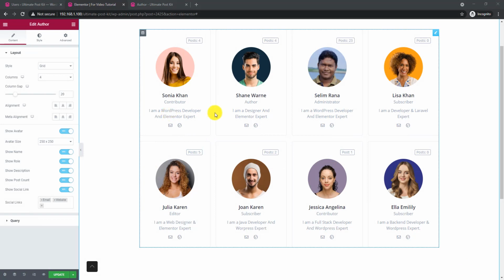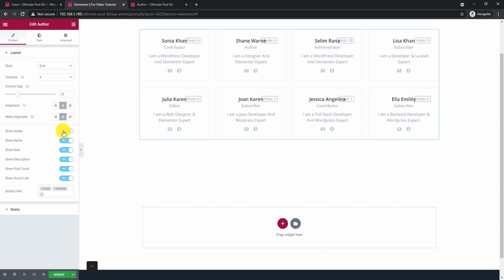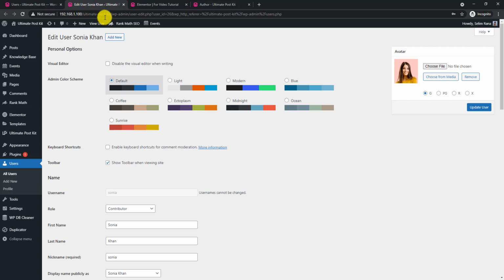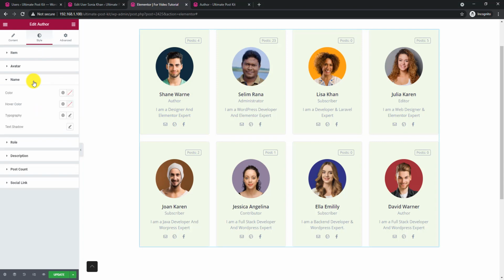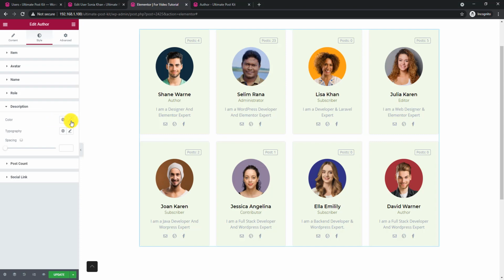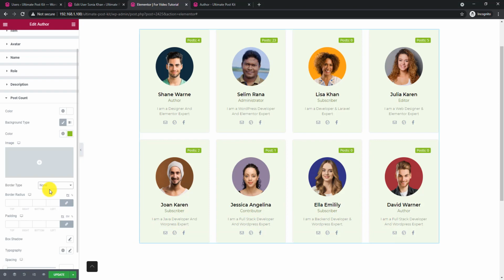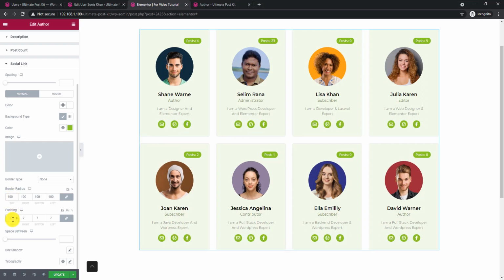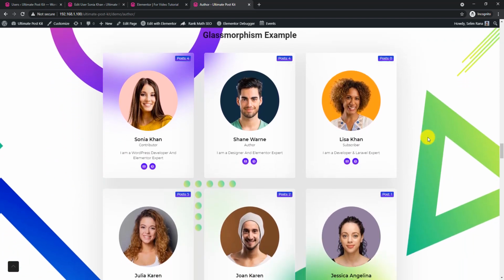How to Use Author Widget by Ultimate Post Kit in Elementor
In this video, we will show you how to effectively utilize the powerful Author Widget offered by Ultimate Post Kit in Elementor. This widget allows you to showcase detailed profile information about the authors on your website, providing both a visually appealing and informative experience for your visitors. By incorporating this widget into your Elementor-designed pages, you can easily enhance the credibility and professionalism of your content. Through a step-by-step tutorial approach, we will guide you on how to master the Author Widget in Ultimate Post Kit for Elementor. Learn how to effortlessly customize the appearance, display social media links, showcase author biographies, and more. Enhance the overall user experience on your website through the seamless integration of this versatile widget. Unlock the potential of the Author Widget in Ultimate Post Kit for Elementor and elevate your website’s overall presentation. Follow along with our comprehensive guide and start optimizing your content today!

 Don't miss out on this opportunity to master the Author Widget with Ultimate Post Kit in Elementor. Watch the video now and take your website to the next level!

Chapter:
0:00 Video Intro
0:24 Channel Intro
0:33 Layout Part
2:01 Query of Layout
3:07 Style Part
7:18 Demo of Author Widget
8:37 Outro

how to use author widget
ultimate post kit
bdthemes
free addon for elementor
best wordpress posts addon